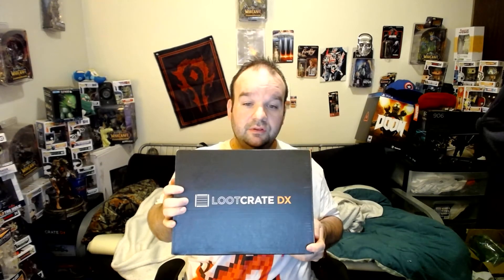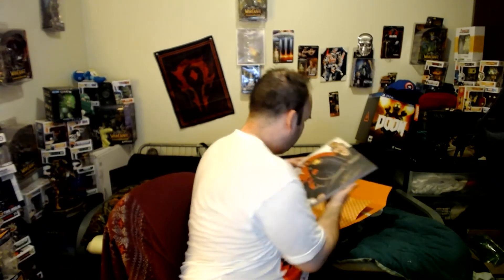Lootcrates Dx June 2016 unboxing and review Dystopia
Hi Everyone got another one of my Lootcrates in today. The lootcrate DX. This box is a monthly subscription from 42 to 50 dollars a month. It comes with higher end collectibles, gadgets, wearables and so on..

if you want to check out lootcrate and save 5 dollars just follow this link

I also do game reviews, and walkthroughs if you want to check them out

Attair